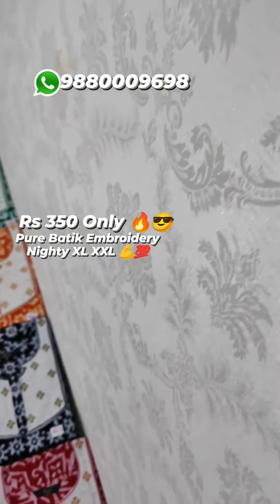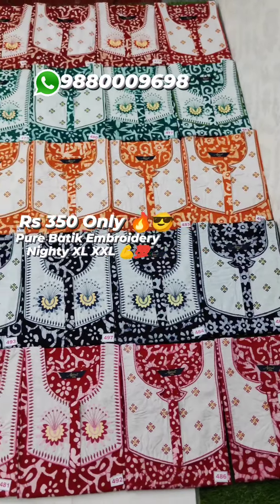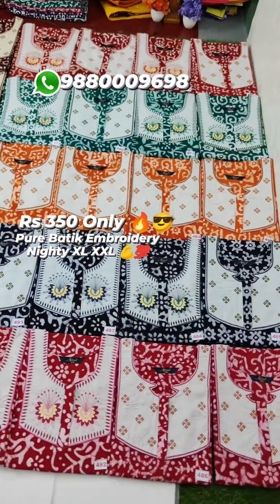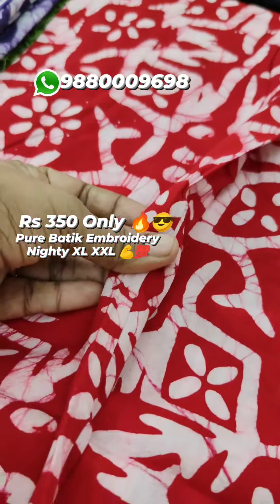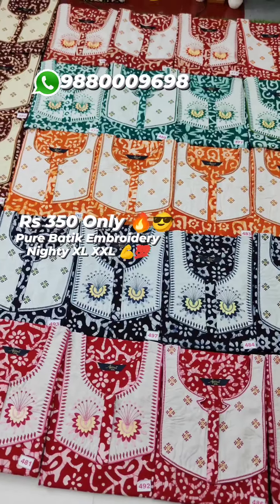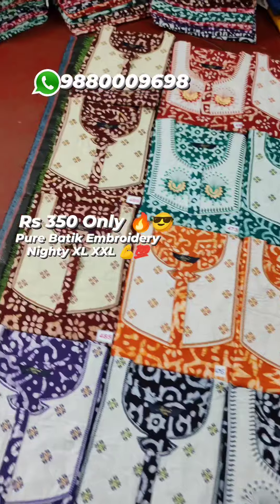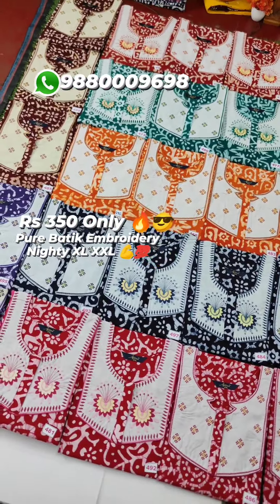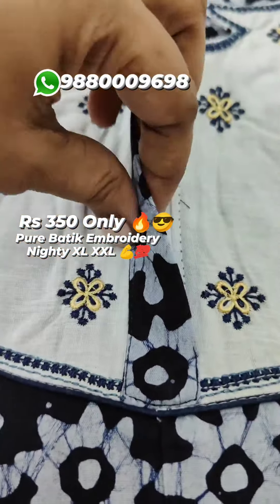Rs 350 Only 🔥😎 Premium Quality Pure Batik Embroidery Nighty XL XXL 💪💯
Hi Our Valueable Customer & Resellers Welcome 🙏to Our NIMALAS Family

Nighty Group 👇👇👇
*Nimalas* Own Branded & *SiMRAN* Gold, *Pranjul* Premium quality Nighties🥰

Mrs Ramya(Saree Admin)
*Owner of Nimalas*
Mr.Sankaranarayanan (Kurtis & Nighties)